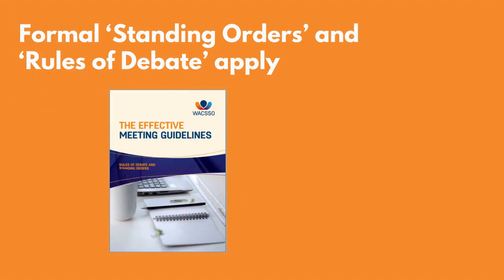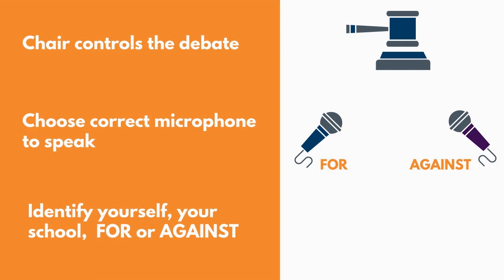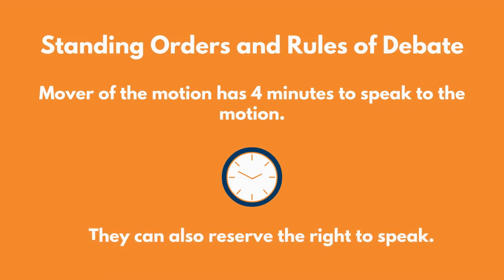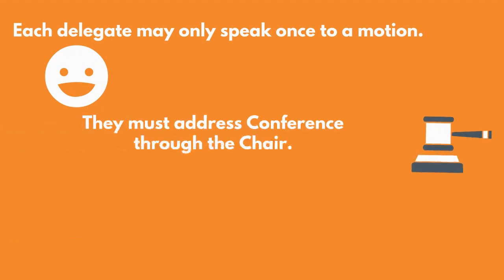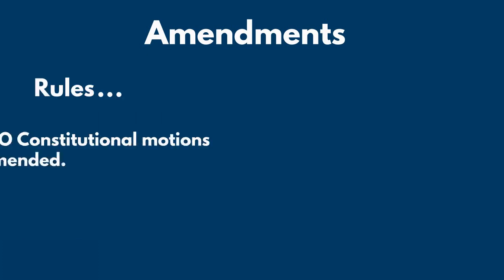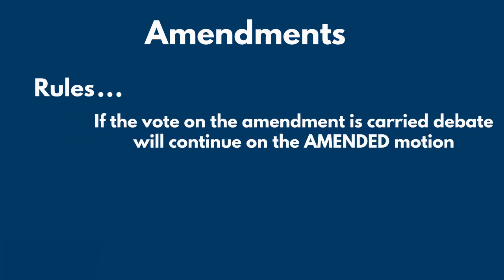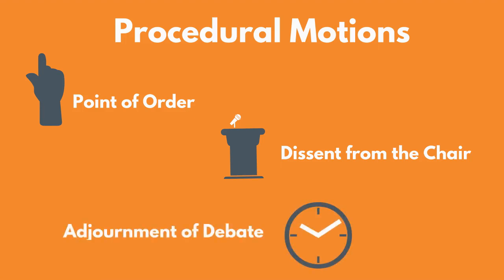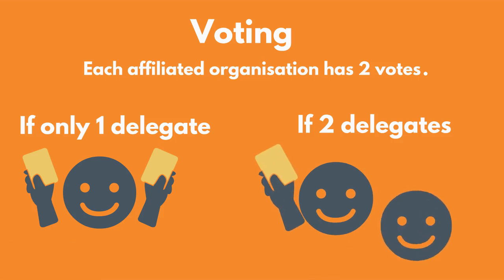WACSSO Conference Agenda Session Guide